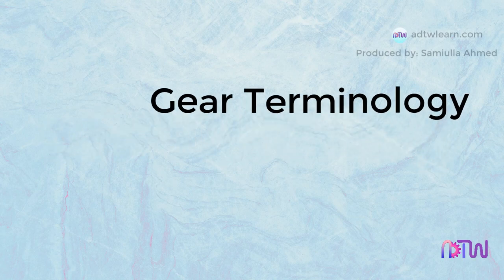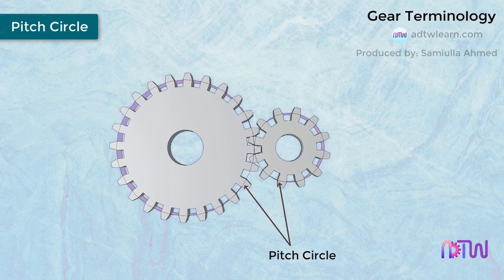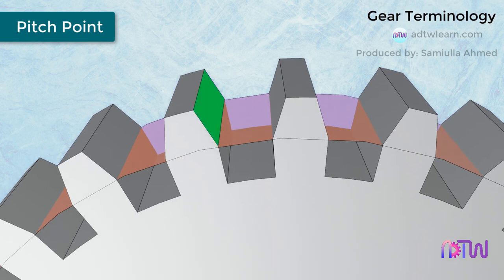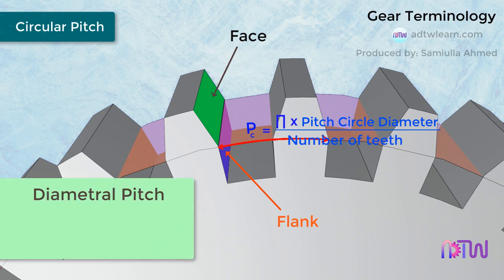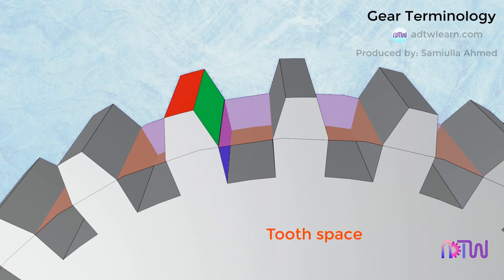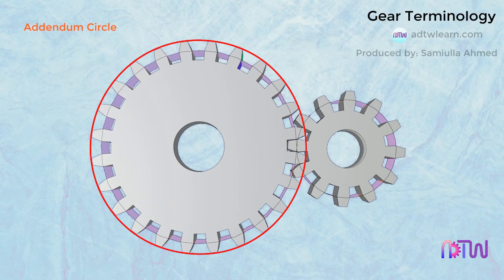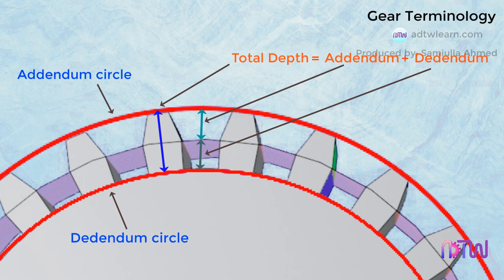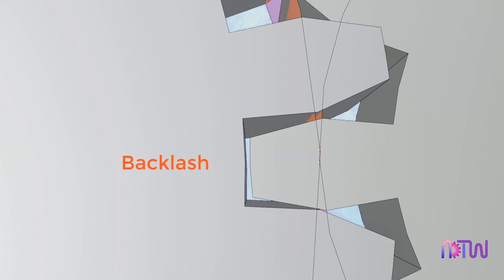Spur Gear Terminology Animation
This video explains all the terms used to describe spur gear.

Terms used in Terminology,
Gear Terminology,
Gear Terms,